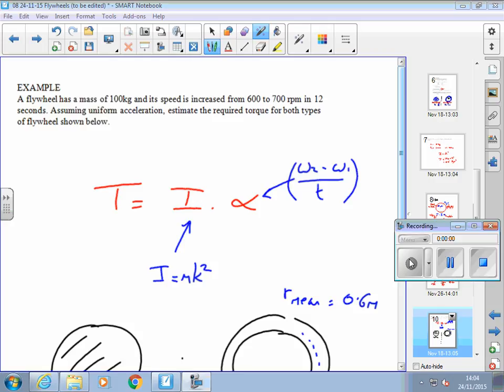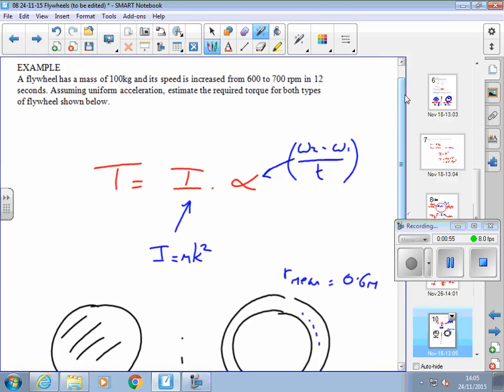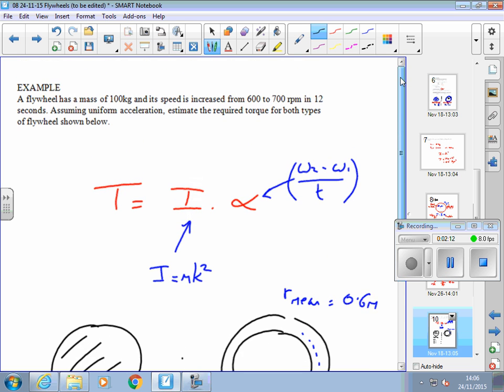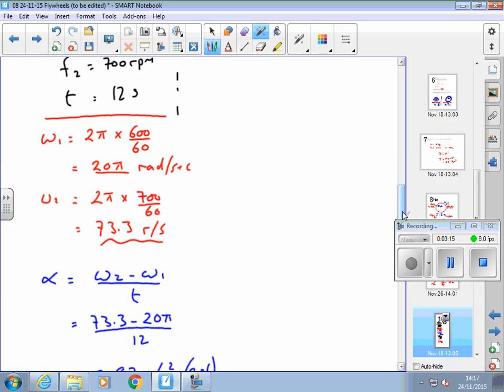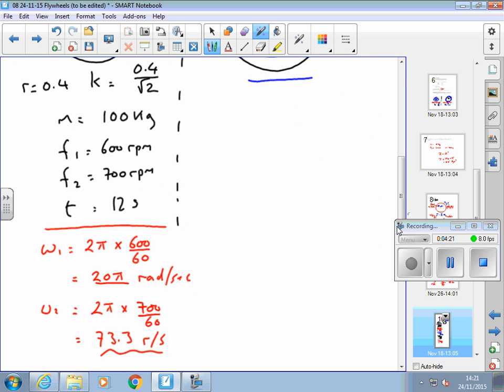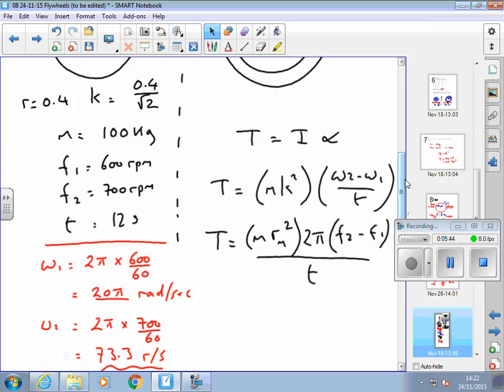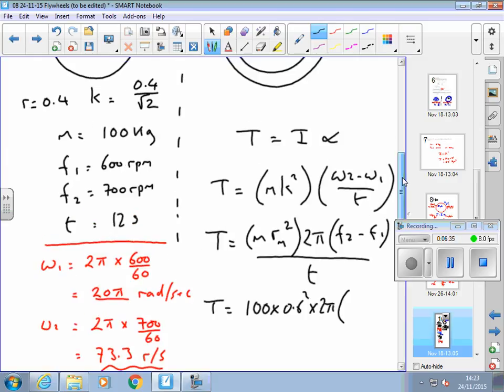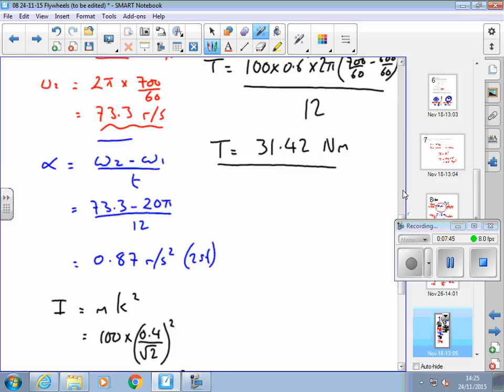07 Flywheels example